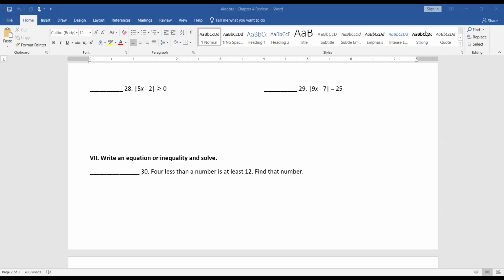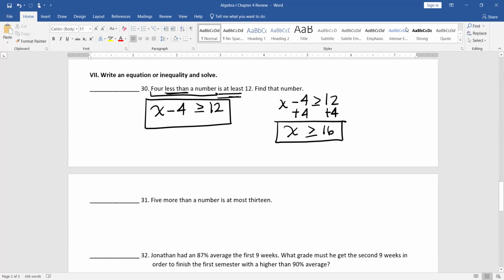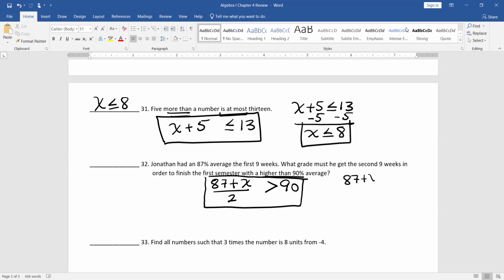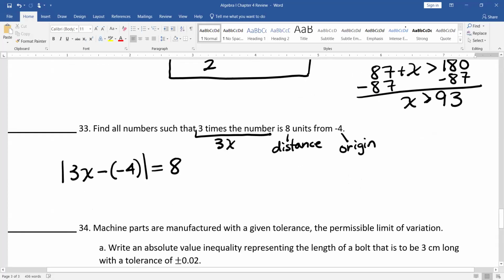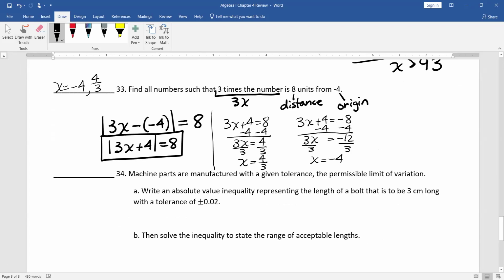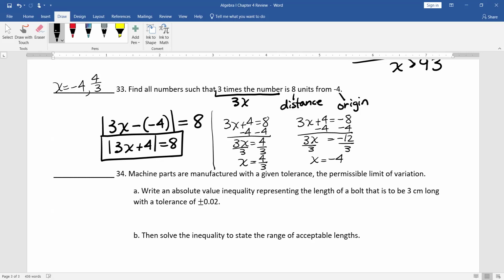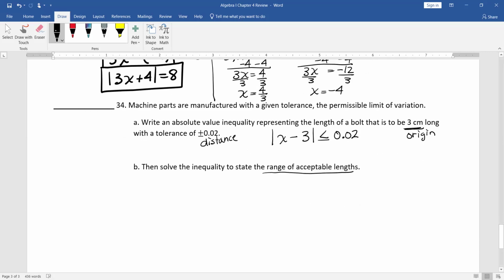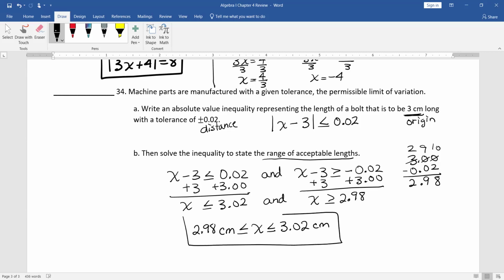Algebra I Test 4 Review Day 2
Everyone was here for Day 1 of the review guide, so this video only covers the second half of the Test 4 review.